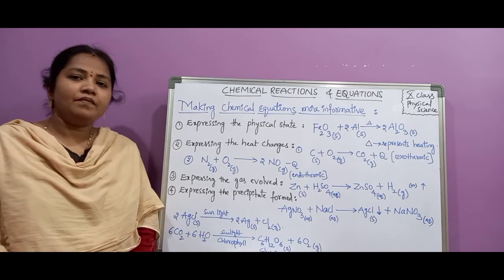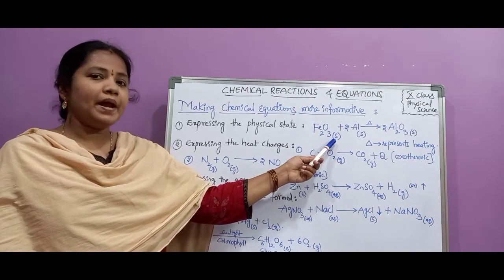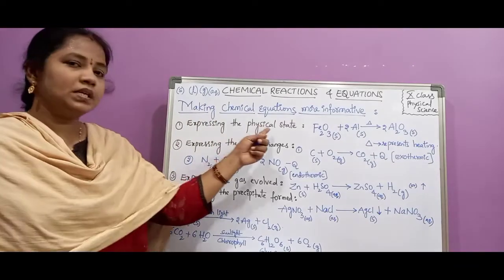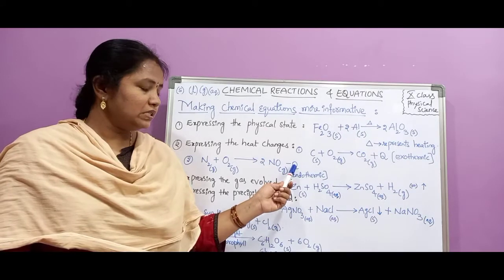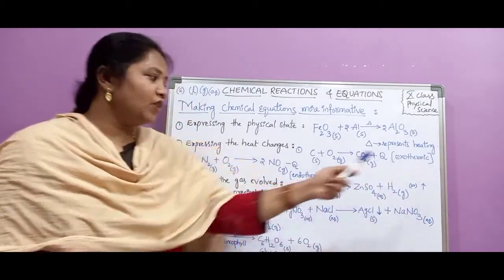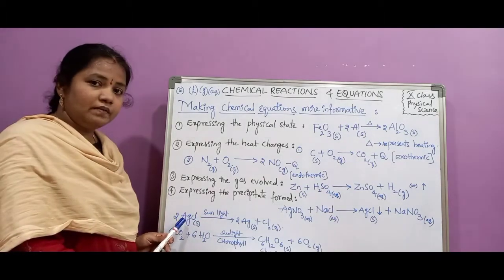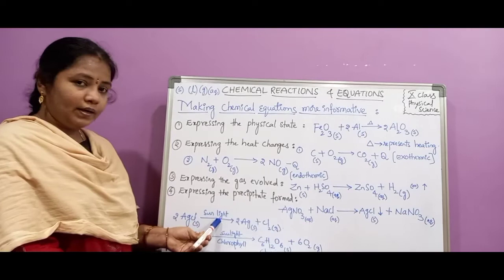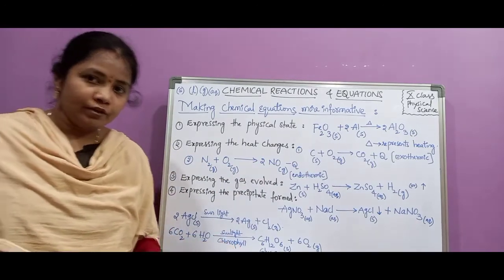Making chemical equations more informative | part 7 of Chemical reactions and equations | TS Board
10th class Physical Science | expressing the physical state | how to make chemical equations more informative | TS Board Syllabus